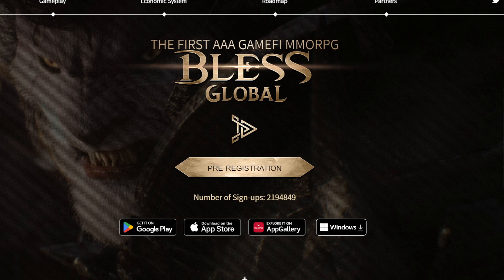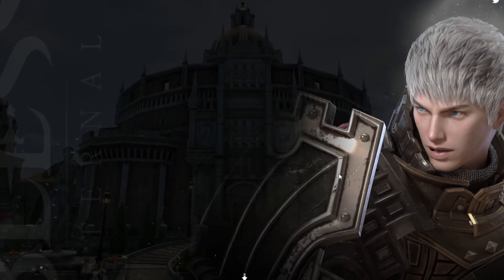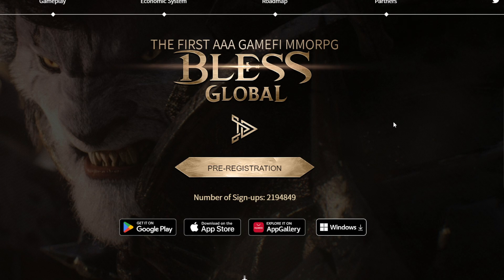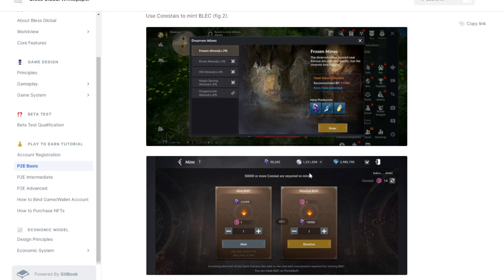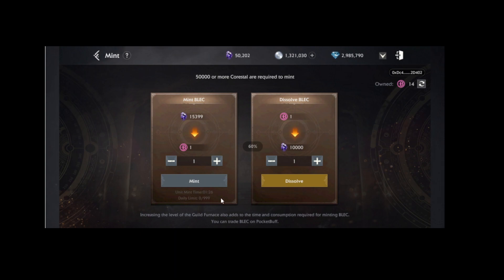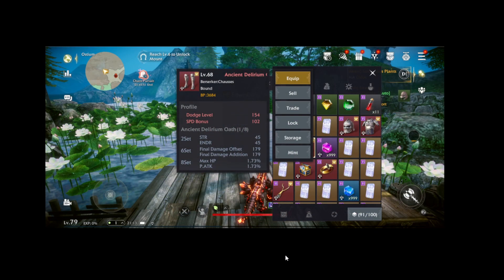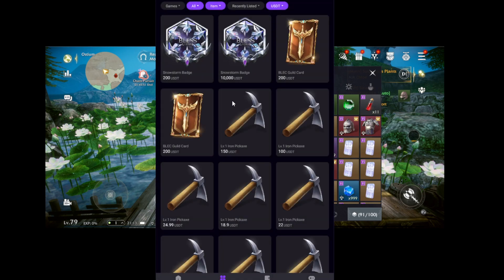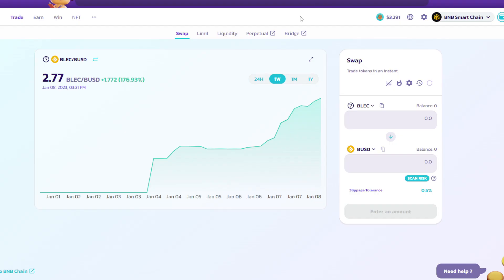Bless Global How to Earn & Token NFT System Reviews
- Mint BLEC From Game From using Corestal
Corestal Can Mine From Dungeon
- Mint Gear, Pet & Mount Etc.